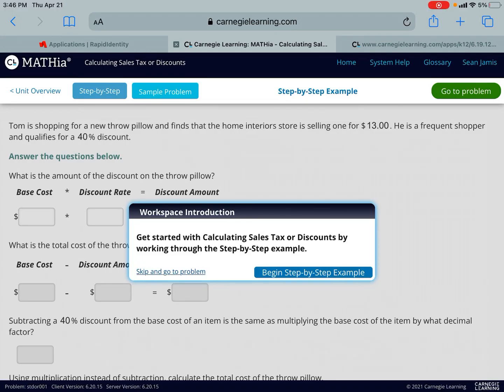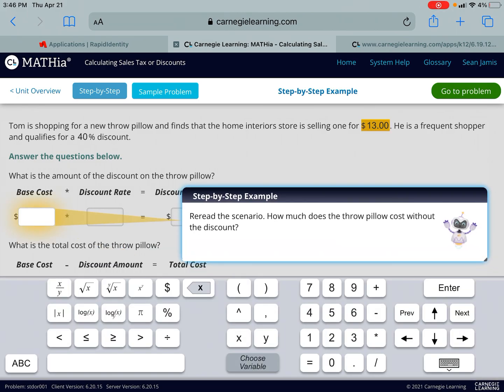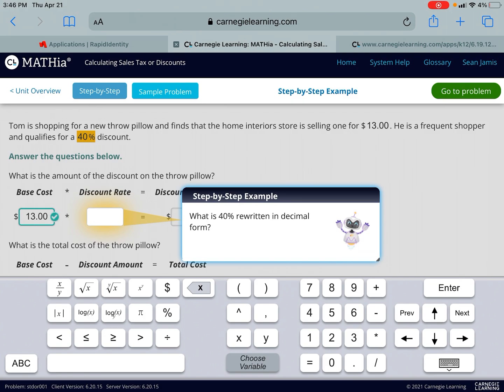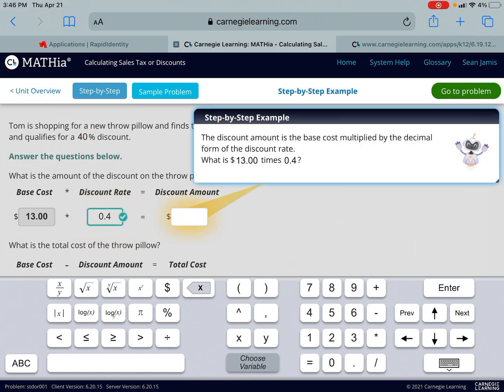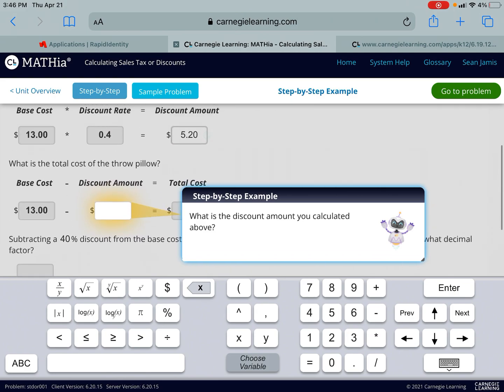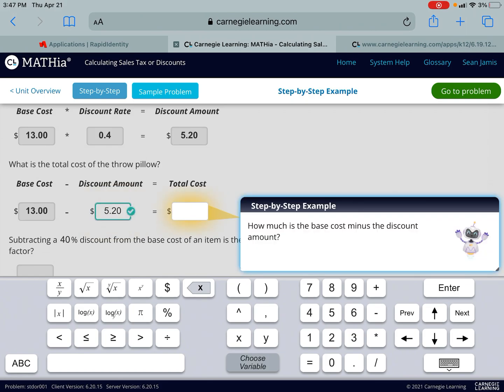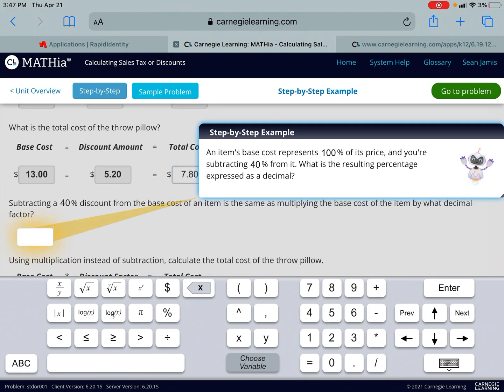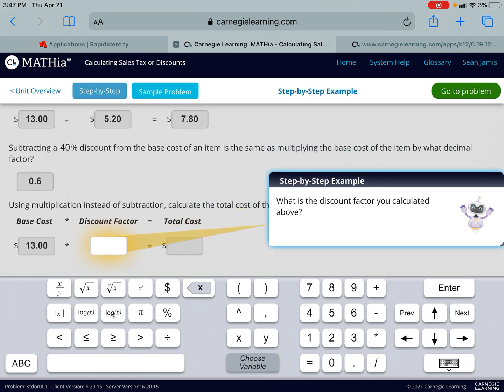Mathia Calculating Sales Tax or Discounts Step-By-Step Example